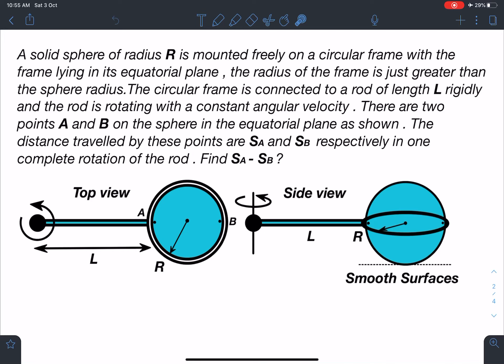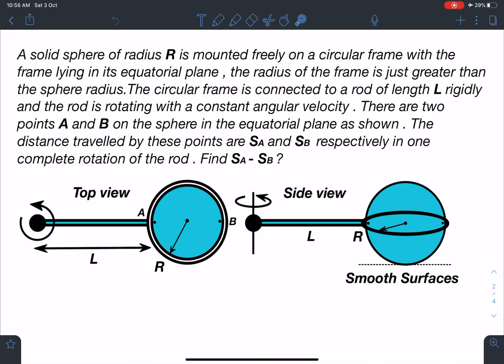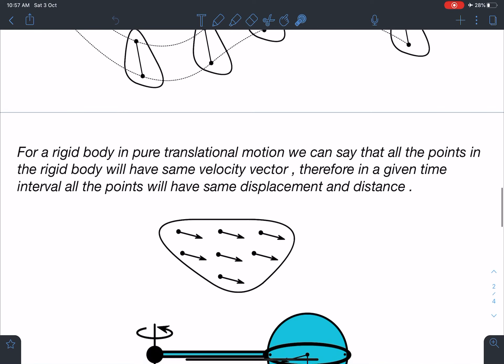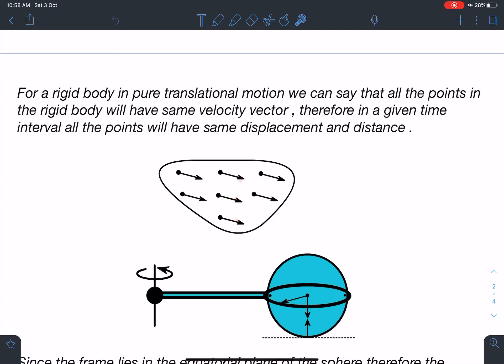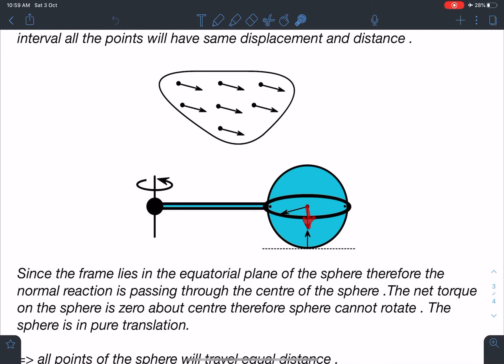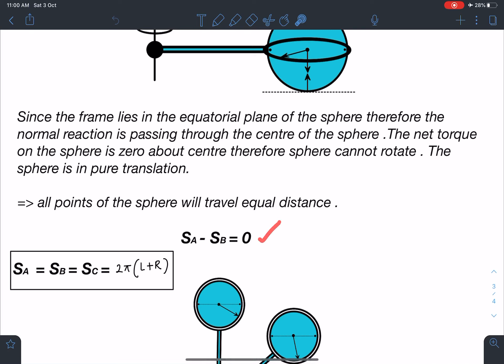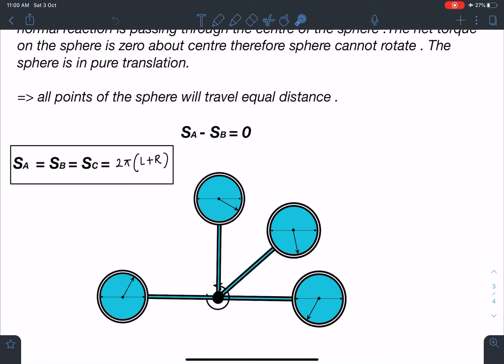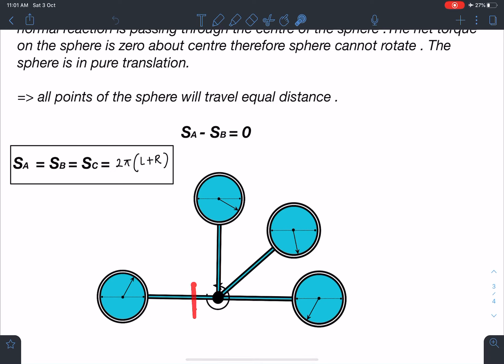[JEE ADVANCED] MAGIC OF PURE TRANSLATIONAL MOTION [ SIMPLE YET CHALLENGING] [ SCHOOL PHYSICS]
Such creative problems will invoke unique ideas in physics students which will enhance the aptitude required for JEE ADVANCE , PHYSICS OLYMPIADS and other similar exams worldwide.